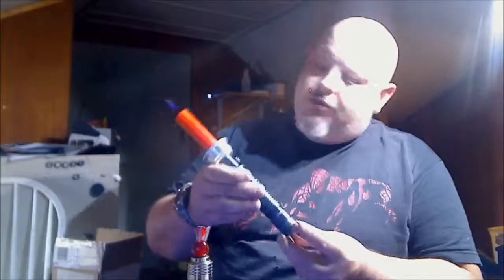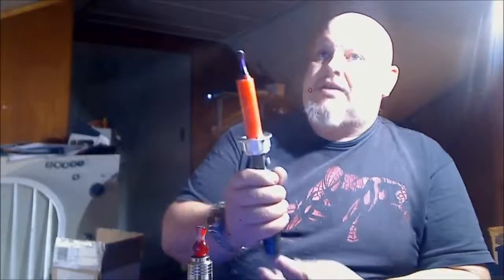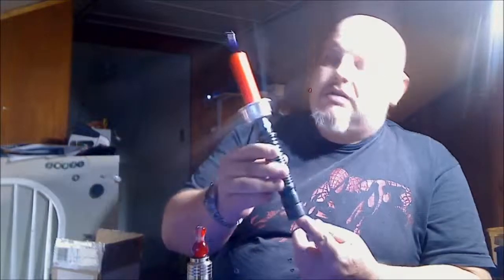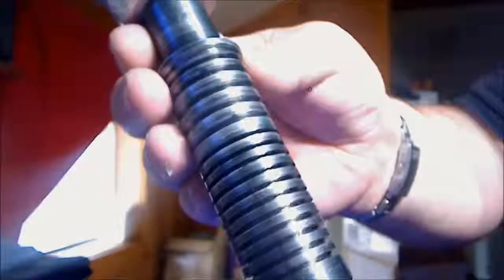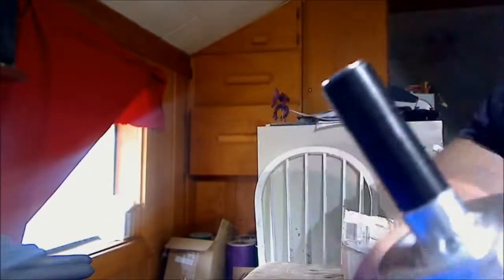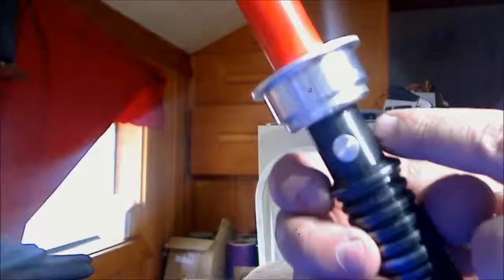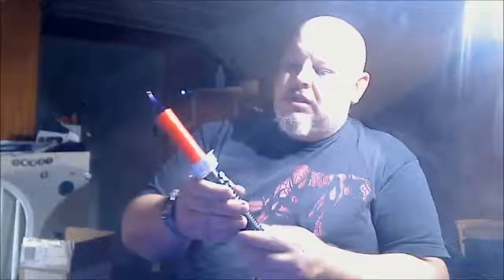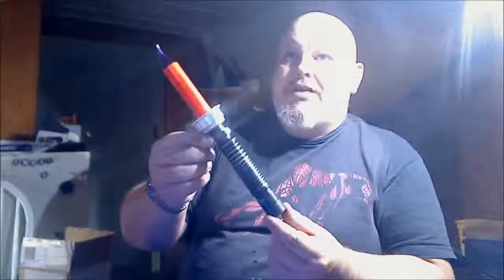Vaping lightsaber the Vape saber